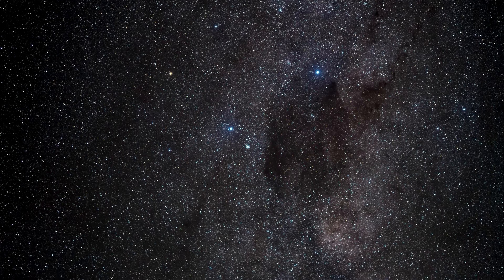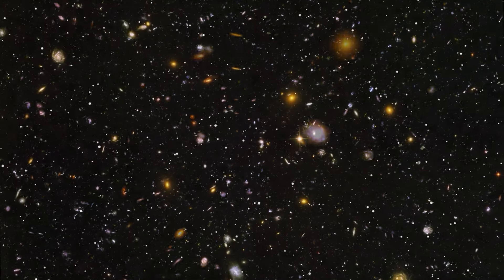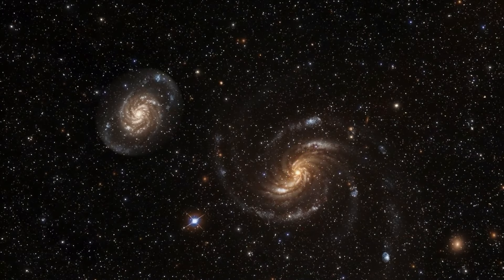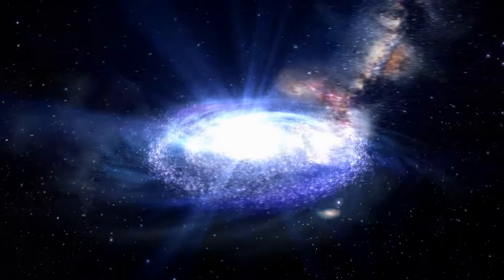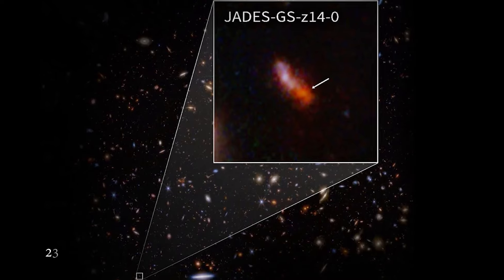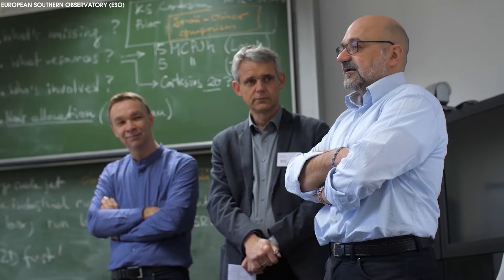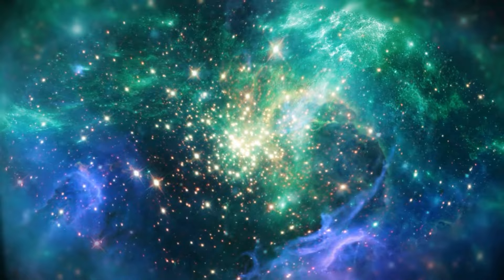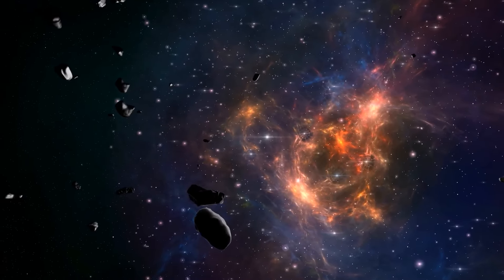James Webb Telescope Just Spotted The Most Distant Object But What it Found Stunned Everyone..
Welcome to EYES 200M, your portal to captivating explorations in Space, Science, and Technology!

Within EYES 200M, our diverse team collaborates seamlessly, blending the skills of writers, voice actors, video editors, animation artists, and graphic designers. Each video undergoes an extensive journey, spanning days of meticulous crafting before it finds its place on YouTube for your enjoyment.

While our videos prioritize creativity and dedication, it's essential to understand that they are not crafted for academic citation or research purposes. Instead, they are tailored for pure entertainment, free from the confines of formal peer review. EYES 200M operates independently, distinct from any other YouTube channel.

Your support fuels our passion for exploration and creation.

Your feedback is invaluable to us. We eagerly anticipate your thoughts and comments on our content.